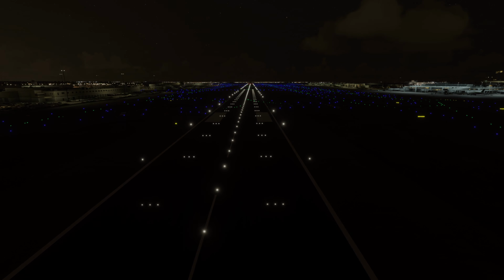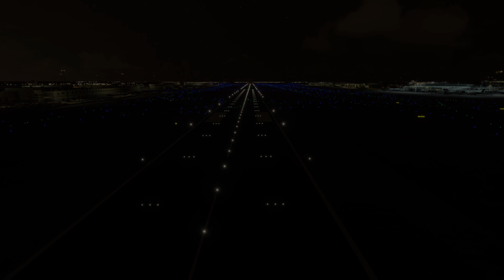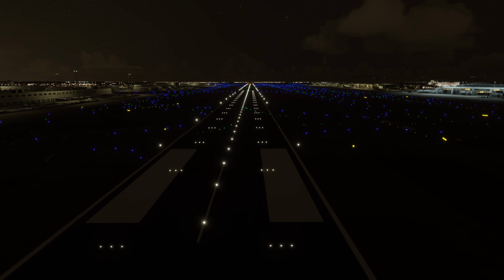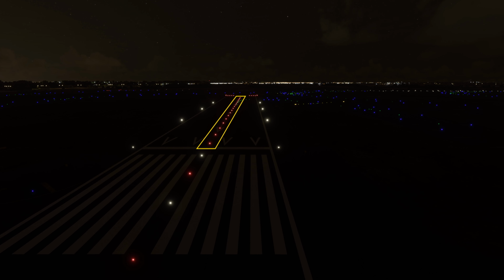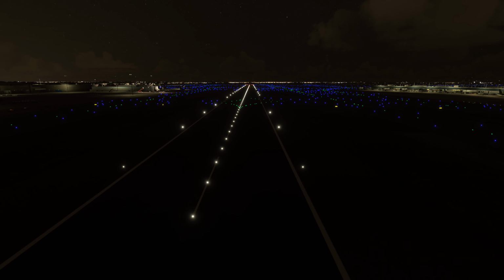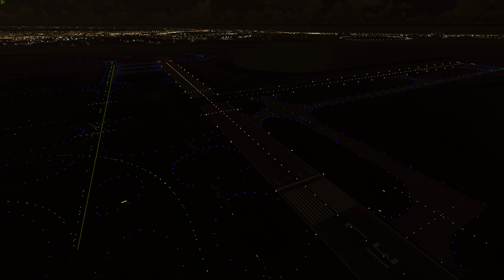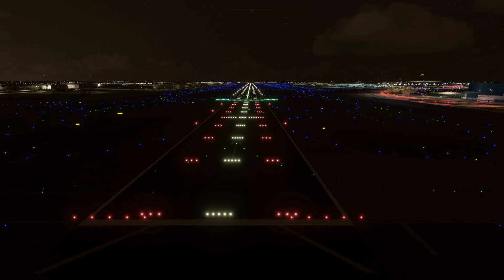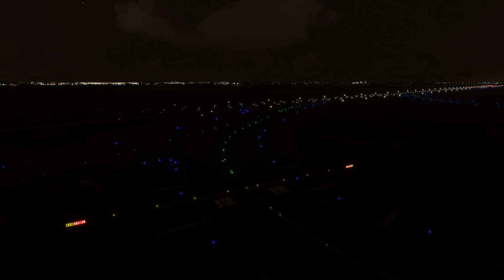Runway Lights Tutorial / Explanation - MSFS 2020 / X-Plane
Just a short video explaining the types of runway and airport lighting systems you may encounter and an explanation of what they mean and why and where they are placed.